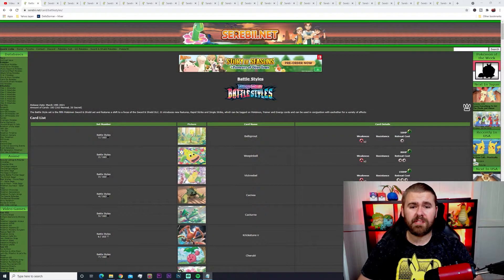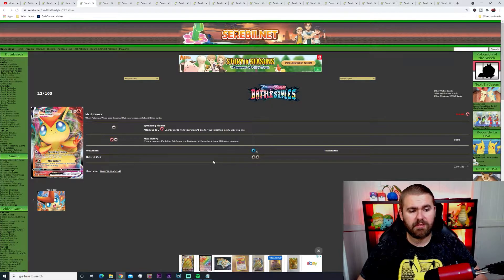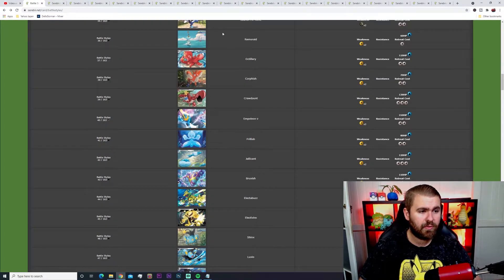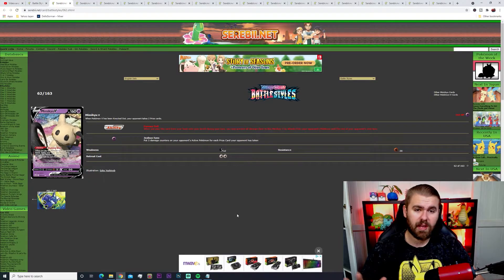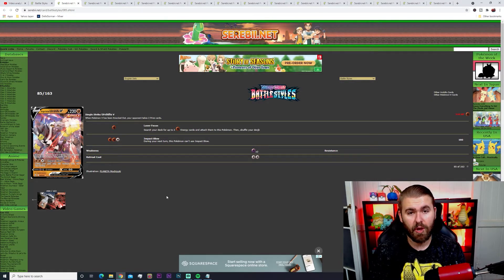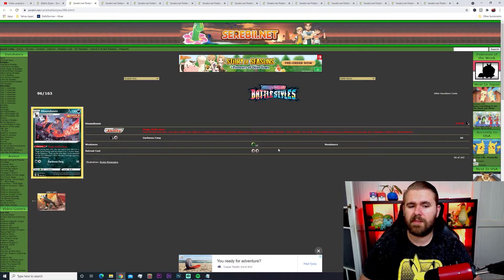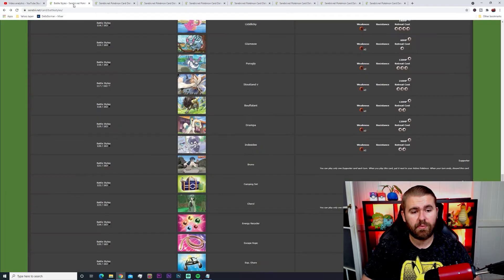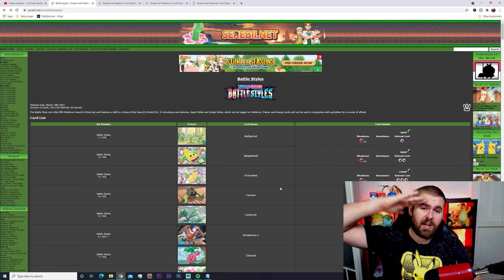POKEMON TCG BATTLE STYLES CARD'S LIST REVEAL!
Hey Guys!

So today we have got my take on the battle styles card tcg expansion! We go in depth on all the cool cards you could pack whilst opening these bad boys and how you can use them competitively or whether their viable or not.

Hit Those Follow Buttons On All Socials/Stream Link's To Keep Up With Content Being Released!